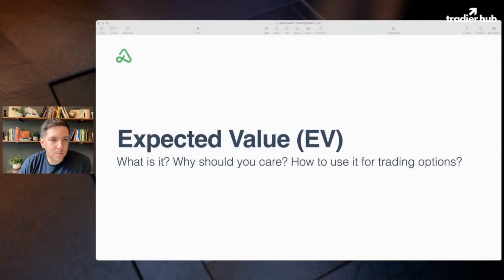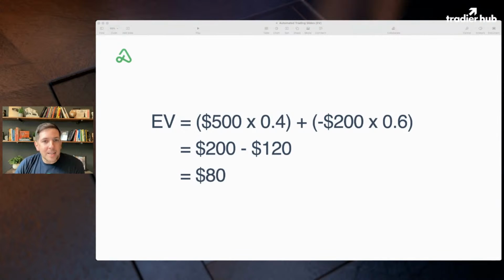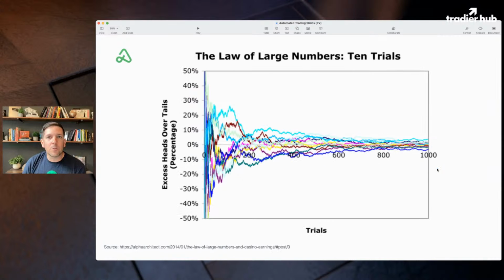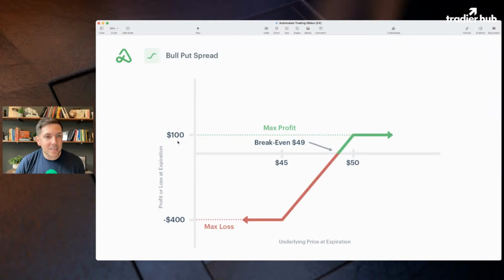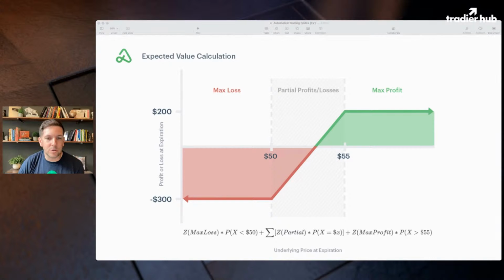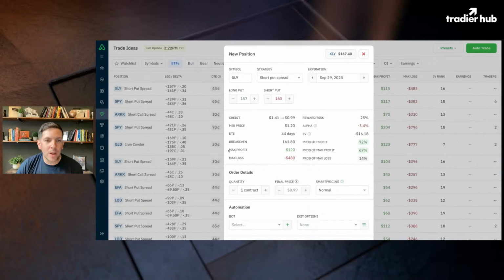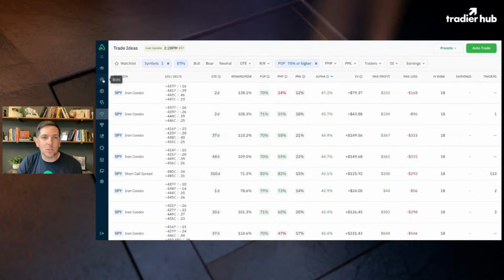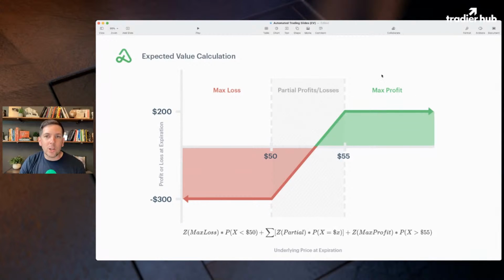The Option Alpha Show With Kirk Ep. 9 | Secrets Of Expected Value (EV) (Rerun) | 4.17.24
Expected value is a key metric to understand.  It is an invaluable tool for options traders estimate potential profit by considering all possible outcomes, not just a single scenario. It's like a weighted average of profit and loss based on probabilities.